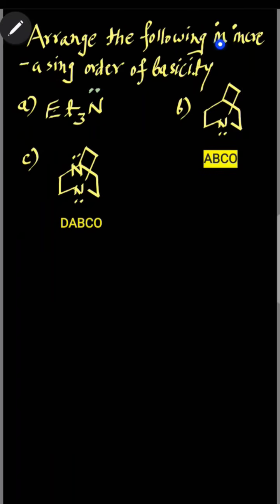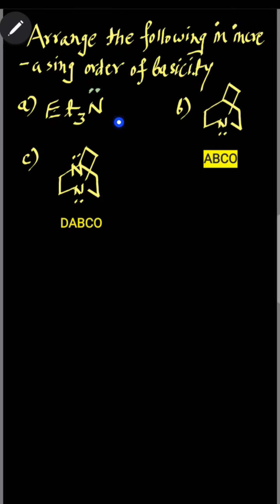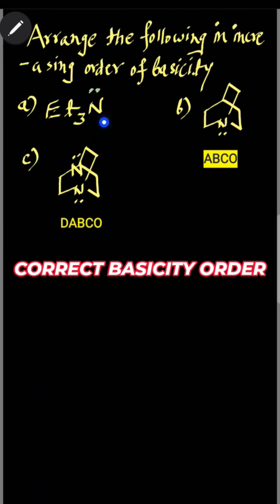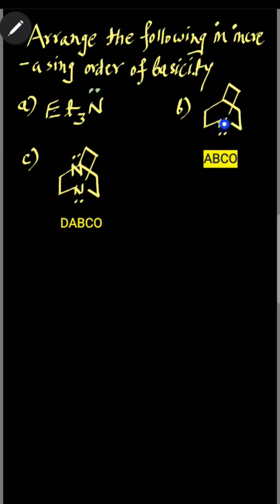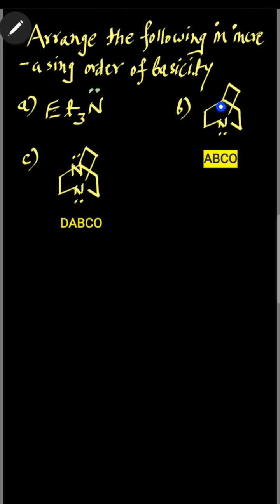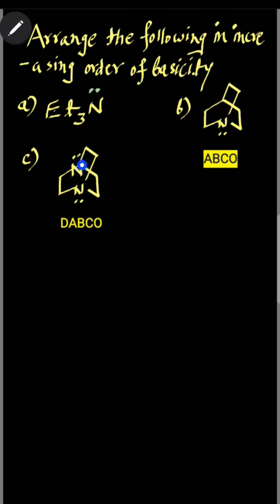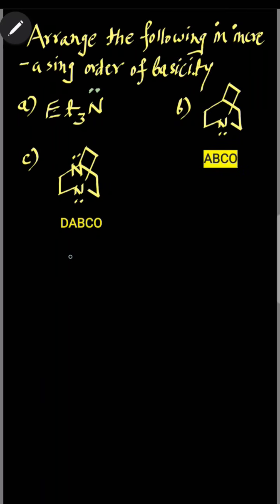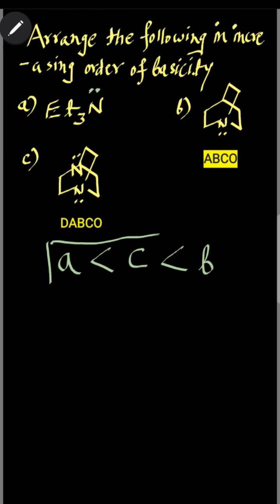BASICITY OF AMINES | CORRECT ORDER OF BASICITY